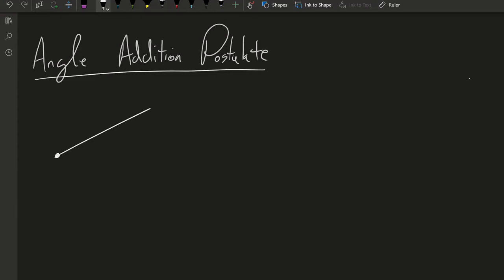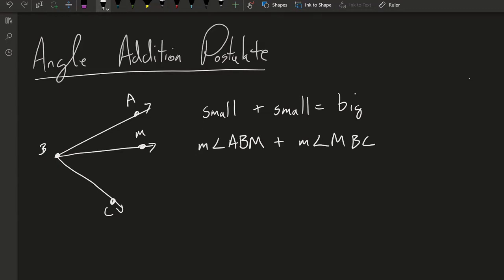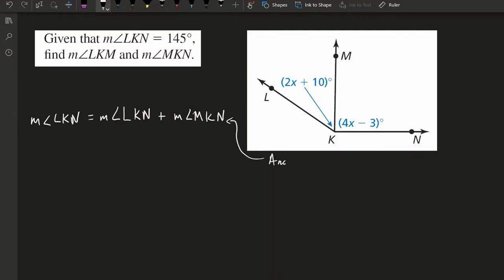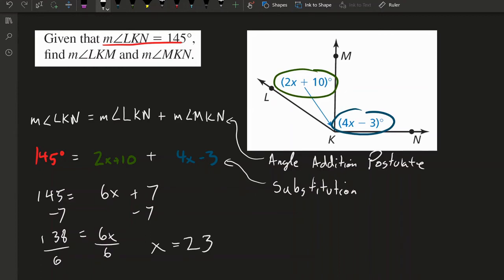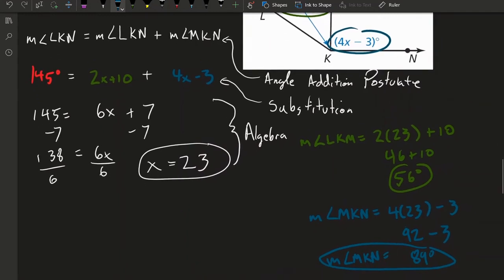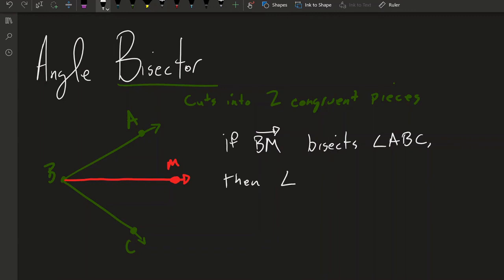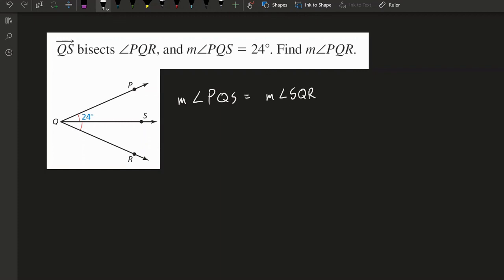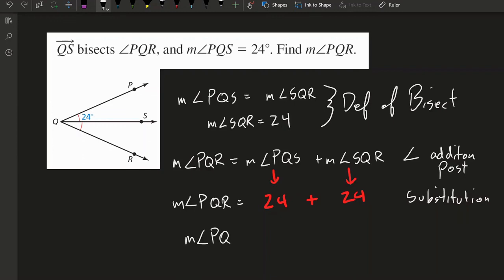Geometry Angle Addition Postulate